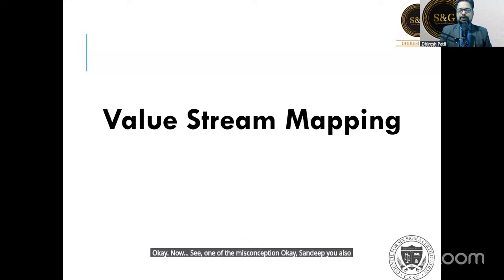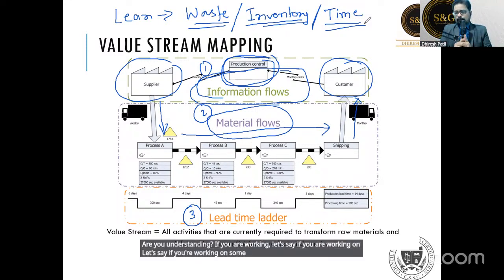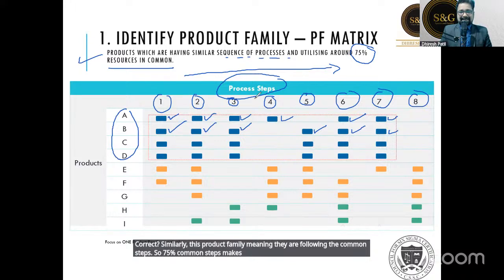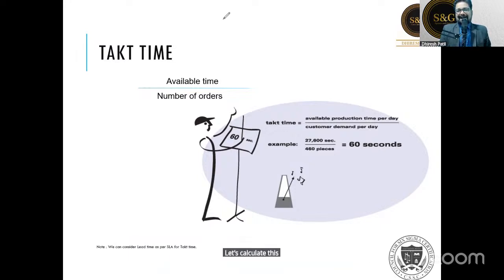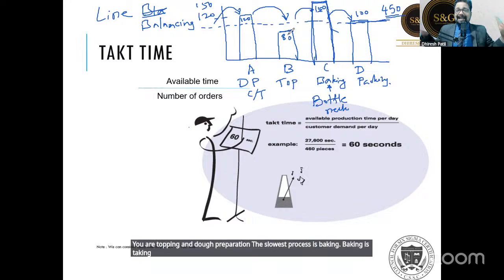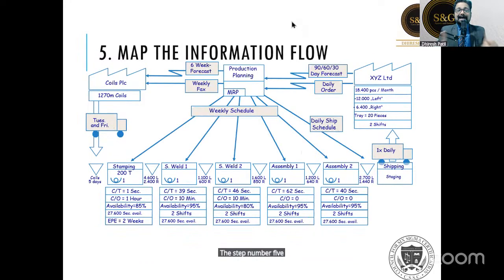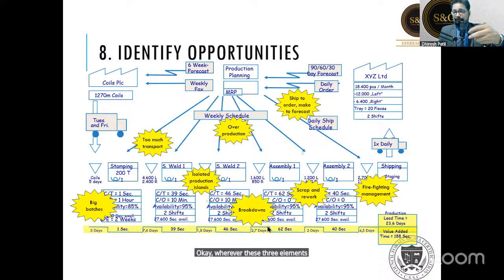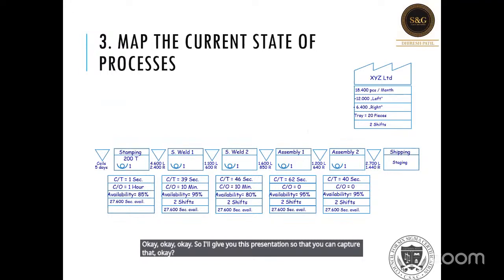Value Stream Mapping